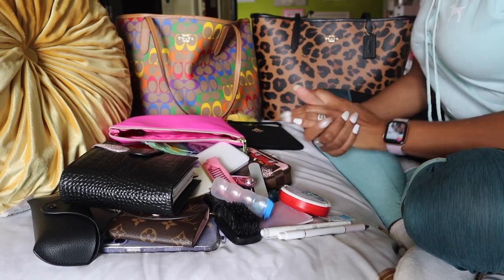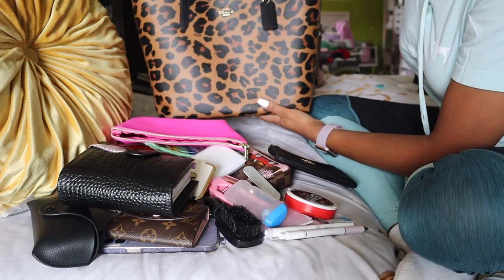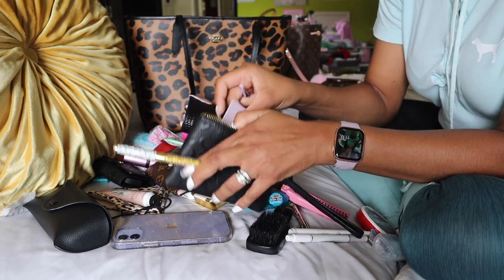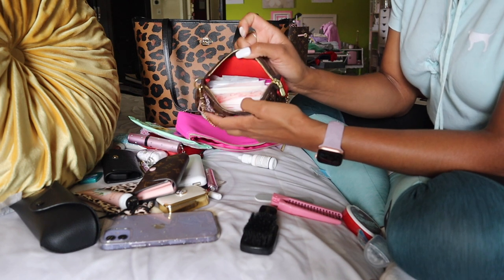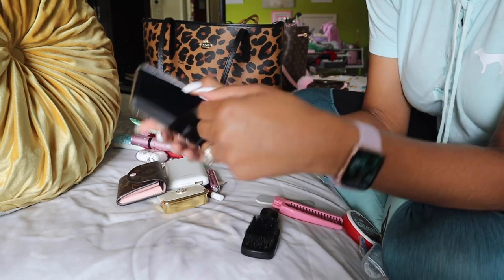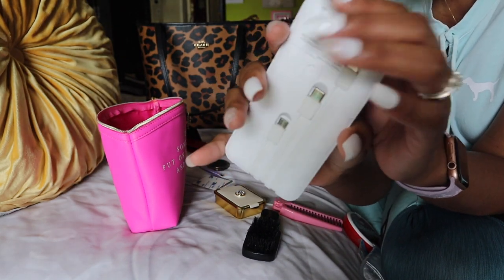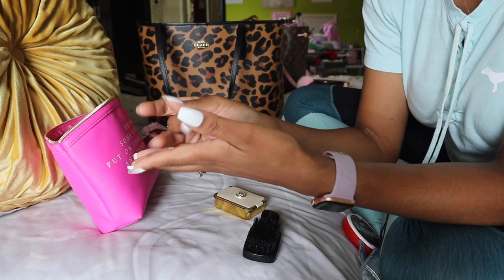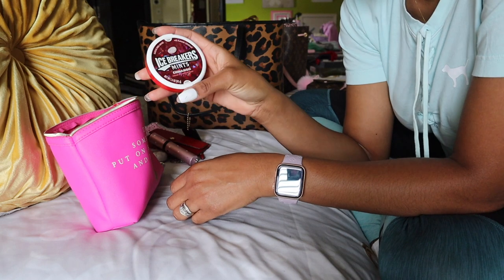WIMB COACH LEOPARD TOTE!!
Hey yall! I thought this would be a cool video kinda showing what goes in the bag. lol. Tell me what cha think! :0)

I see once again YT won’t let me be great!!! I edit the video and save it to my thumb drive no problems. I upload to YT and the end of my video is cut off. Seriously?! Gotta admit I’m pissed this time. Better be uploaded correctly next time YT! Lol 😂

Amazon goodies…..